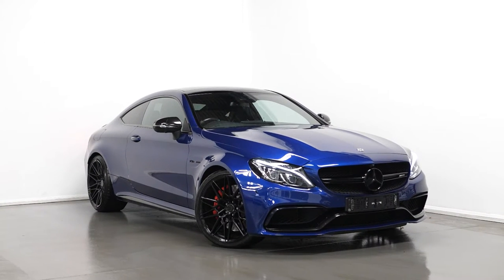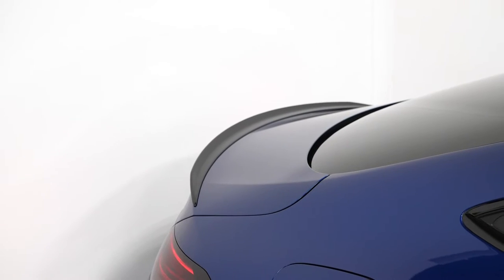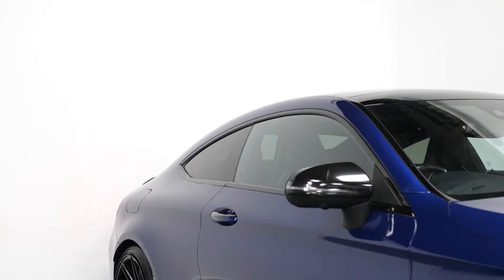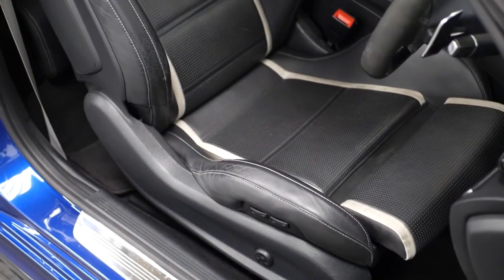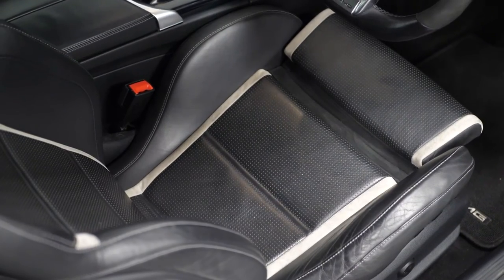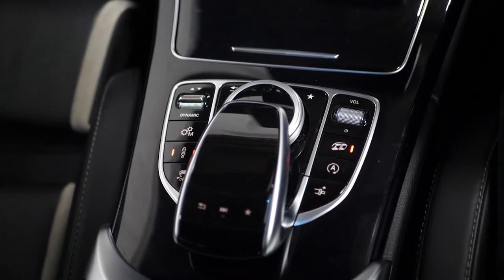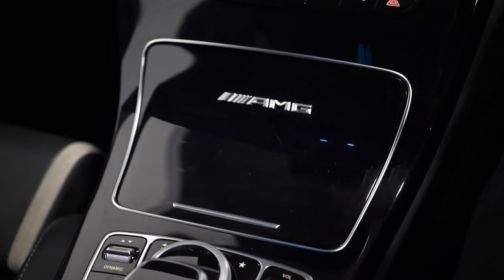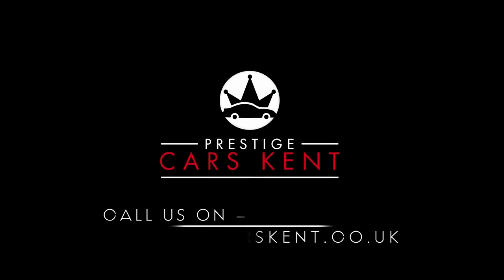2017 Mercedes-Benz C63S - PCK WALKAROUND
Optional Features - Including - | Premium Package | C63 S AMG Specification |,

Premium Package - Including - | Exclusive package | KEYLESS-GO Comfort package | Burmester surround sound system | LED Intelligent Light System | Panoramic electric sunroof |,

C63 S AMG Features - Including - | 19 inch AMG 5-twin-spoke alloy wheels painted titanium grey with high-sheen finish | AMG bodystyling | AMG boot lid spoiler in body colour | AMG electronic rear axle differential lock | AMG Performance exhaust system | Brake calipers in red | LED High Performance headlamps with integral LED daytime running lamps | SPEEDTRONIC cruise control with variable speed limiter | V8 BITURBO lettering on front wings | Memory package | AMG instrument cluster | AMG Performance seats | Ambient lighting five dimming levels and three colours | COMAND Online system | Mercedes-AMG C63 S badging at the rear | Rear seats split folding 40:20:40 | Seat belts in crystal grey | Multi-function AMG performance steering wheel in black nappa leather/DINAMICA microfibre |,